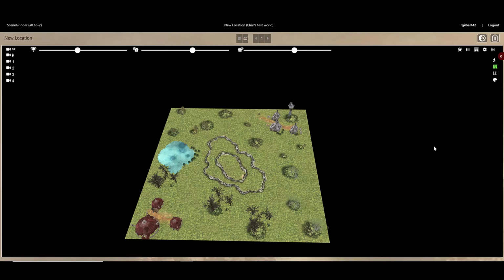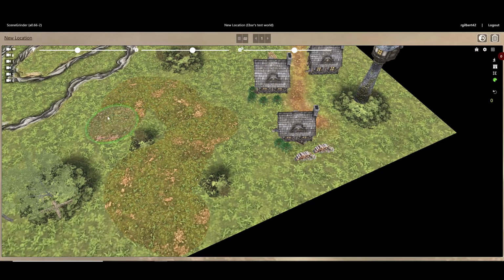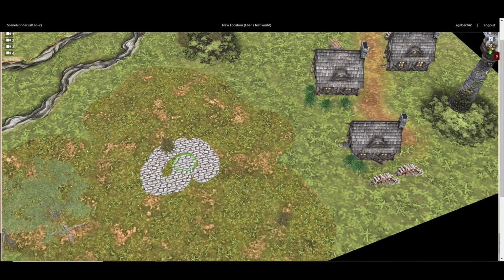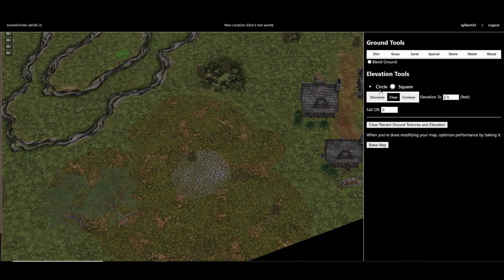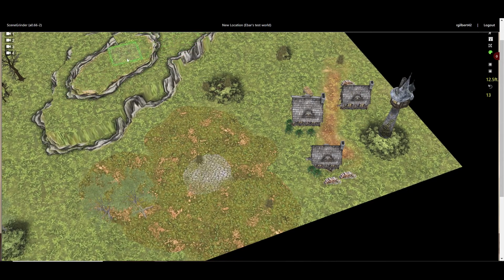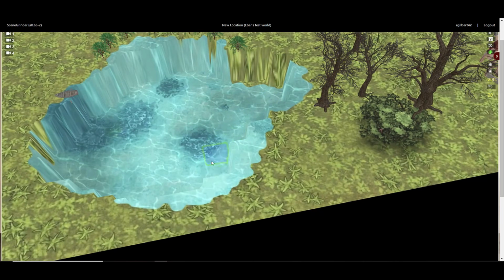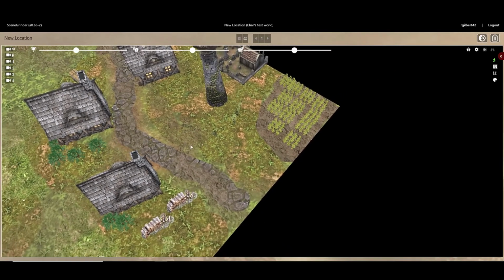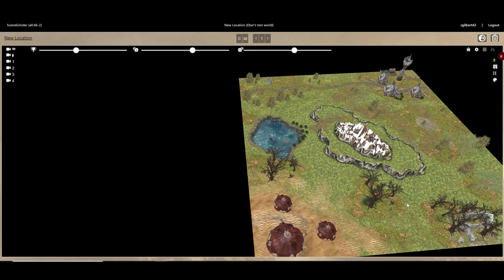Creating Scenes in SceneGrinder - Part 3: Editing Terrain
SceneGrinder gives you rich control over the look and shape of the terrain... easily add rivers, lakes, hills and mountains.

SceneGrinder is a browser-based 3D virtual tabletop that can be used with any rpg system.  It manages game system rules, comes with a 3D terrain builder, has thousands of free highly detailed 3D models, and also works with existing 2D maps and tokens.  It even works on your phone!

We finished our successful Kickstarter in June and now we're getting ready for the beta starting around August/September.  The beta will be open to our Kickstarter backers.  We'll also be adding a late pledge option to our website soon.

Go to our website for more details